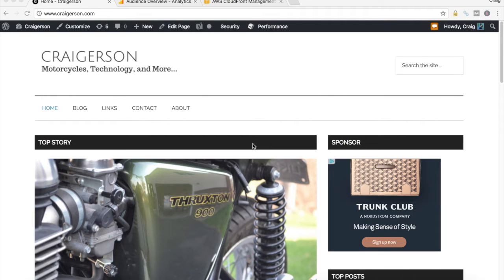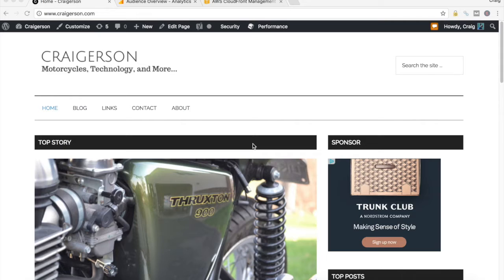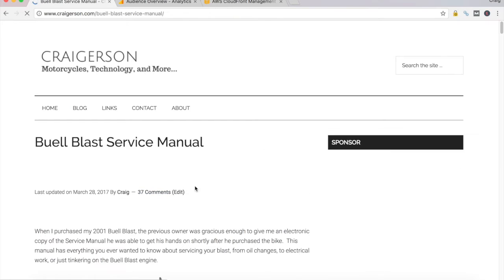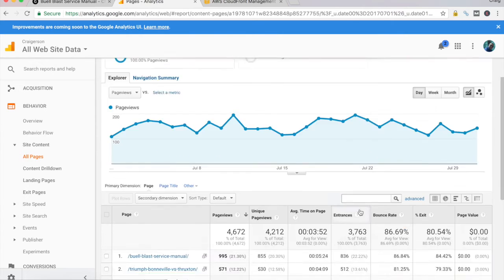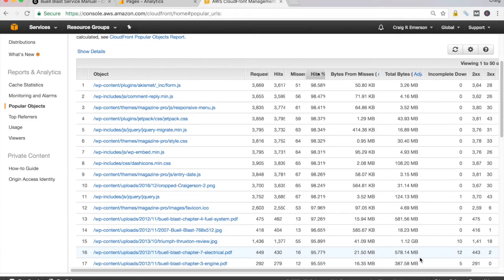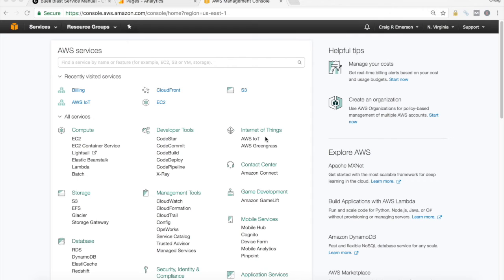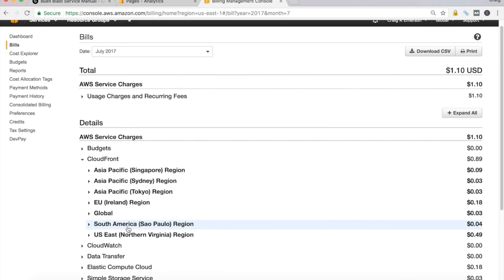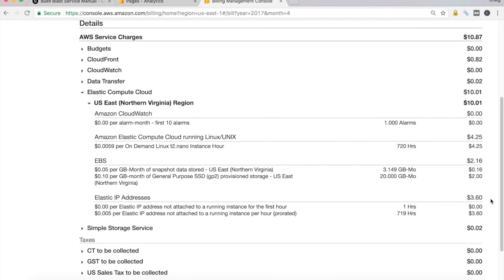AWS Pricing: CloudFront Cost For A Small Blog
Ever wonder what the AWS Pricing for CloudFront for your small to medium size blog would be? If you've given up trying to use the AWS Calculator to determine a monthly cost for using CloudFront on your WordPress Blog, than this video is just what you've been looking for.

I'll walk you through the details and statistics of my blog, and break down the monthly cost of using CloudFront for a small blog.

I've added some timestamps to help you jump to specific sections of the video that you may be interested in:

1:50: Overview of content on my Blog
3:19: Traffic to my site
4:20: Cached objects in CloudFront for by Blog
6:30: Billing Dashboard and monthly cost